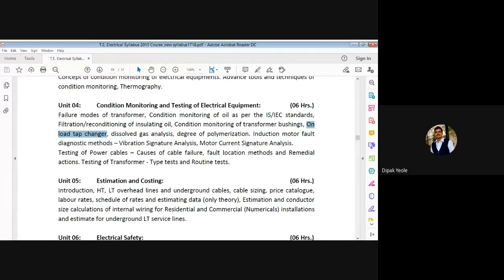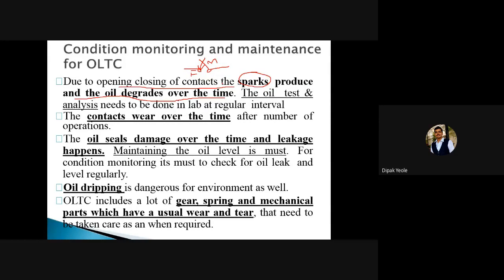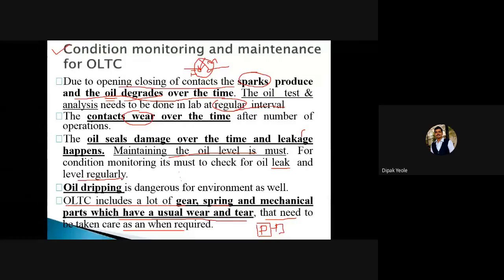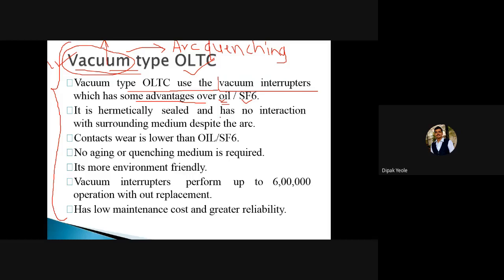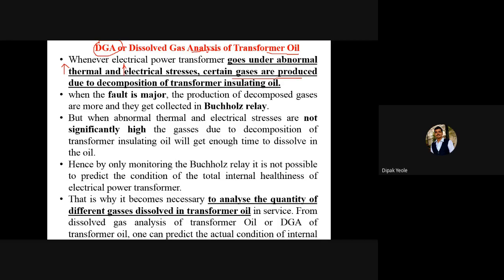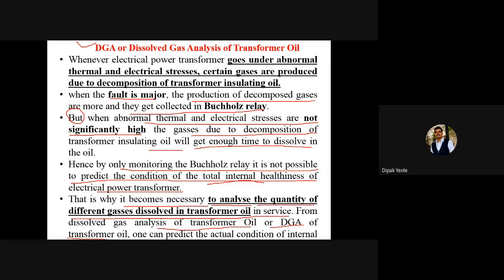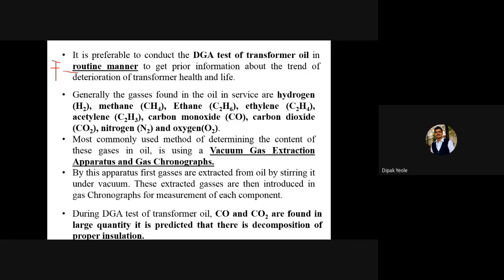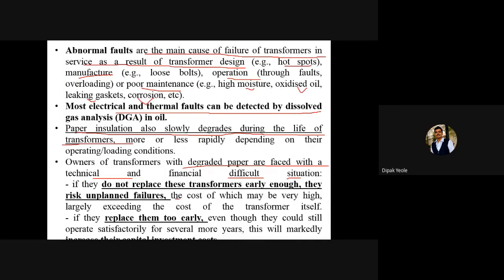Online Class 29 II Unit 4(A) Condition Monitoring_Part2IICondition monitoring of On load tap changer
In this video, we will discuss Online Class 29 II Unit 4(A) Condition Monitoring_Part2IICondition monitoring of On load tap changer.